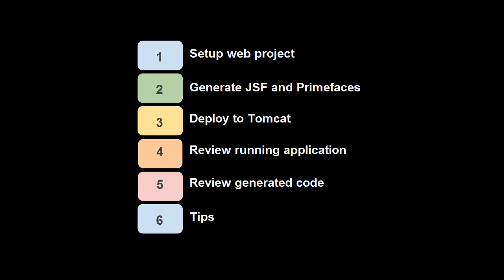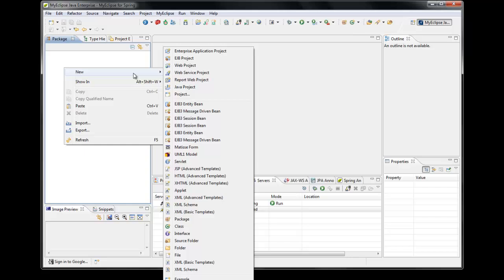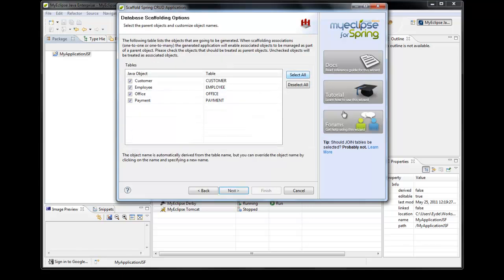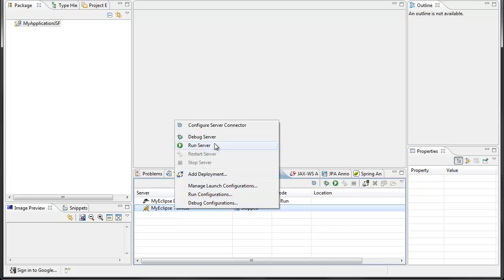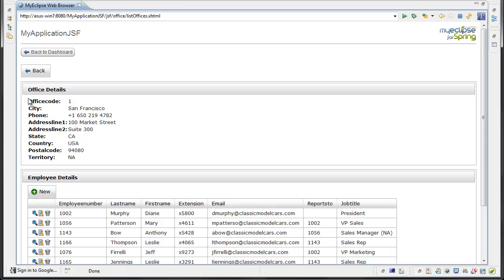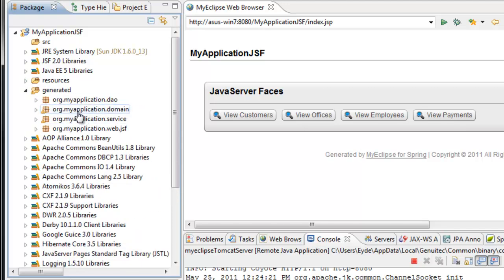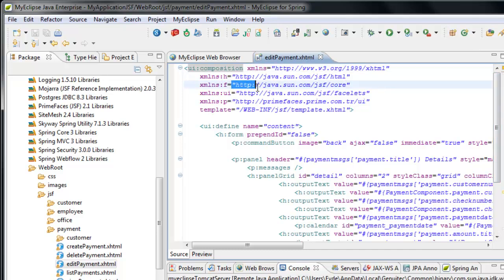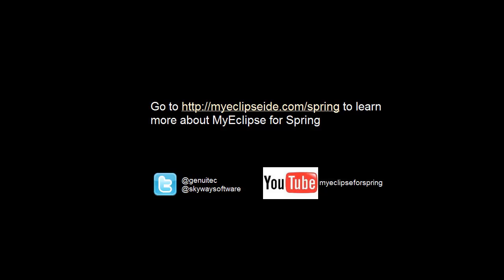JSF and Primefaces Code Generation - Part 1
- In this screencast, Niel Eyde from Skyway Software reviews the JSF and Primefaces code generation functions of MyEclipse for Spring (ME4S). He shows you how to use the ME4S code generation wizards in order to generate JSF, Primefaces, and Spring software components and briefly reviews the generated software artifacts.